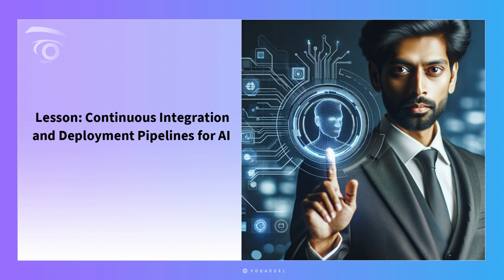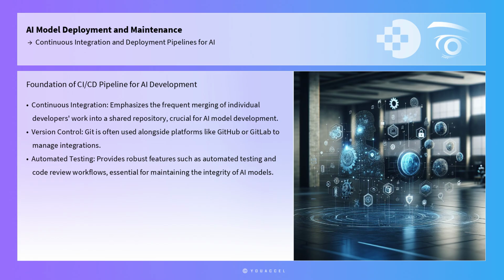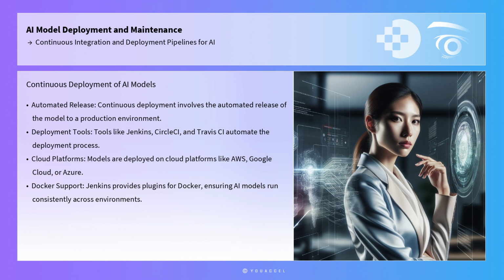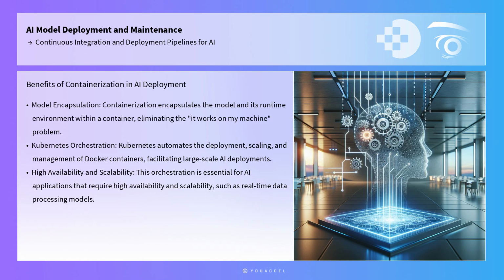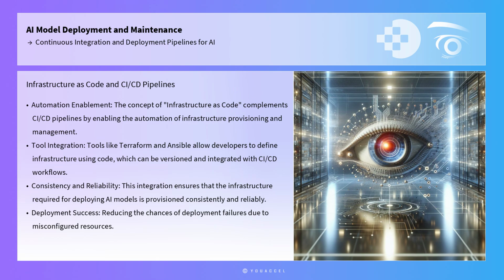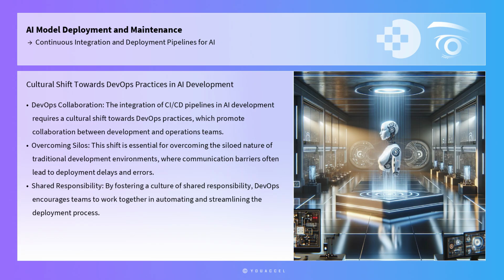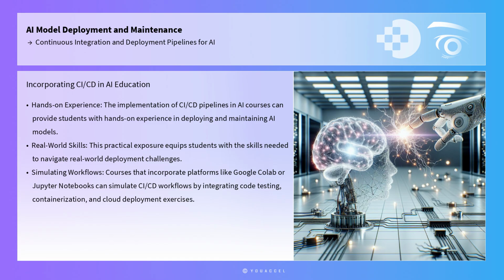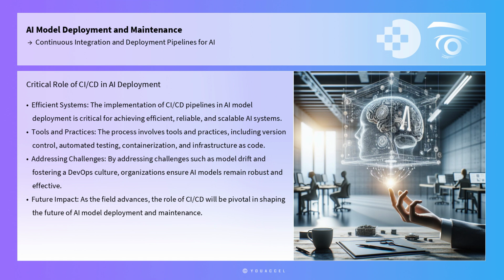Continuous Integration and Deployment Pipelines for AI | Exclusive Lesson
Continuous Integration and Deployment (CI/CD) pipelines have become indispensable components within the lifecycle of AI model development and maintenance. These pipelines ensure that AI models are not only developed efficiently but are also deployed and updated in a manner that maintains high levels of performance and reliability. By integrating CI/CD practices, AI professionals can deploy models in production environments swiftly and accurately, while minimizing the risks associated with model deployment. The implementation of these pipelines is underpinned by a suite of practical tools and frameworks, each offering unique capabilities that enhance the deployment process.The foundation of any CI/CD pipeline is continuous integration, a practice that emphasizes the frequent merging of individual developers' work into a shared repository. This practice is crucial for AI model development as it ensures that models remain up-to-date with the latest changes, whether they involve improved algorithms or updated datasets. Git, a version control system, is...